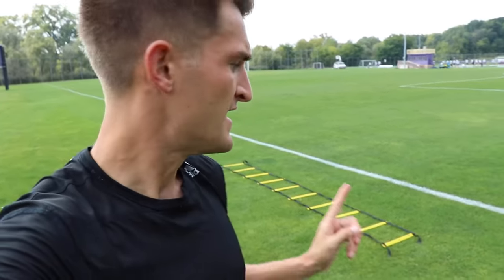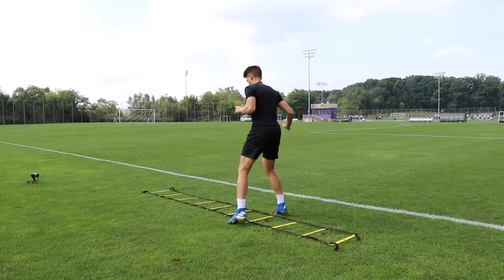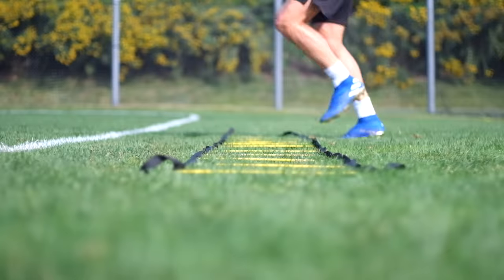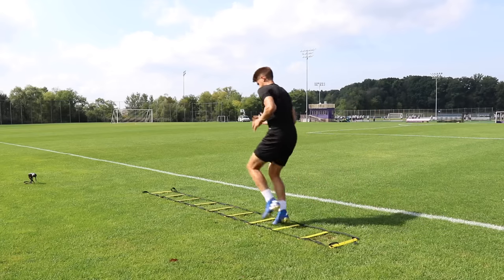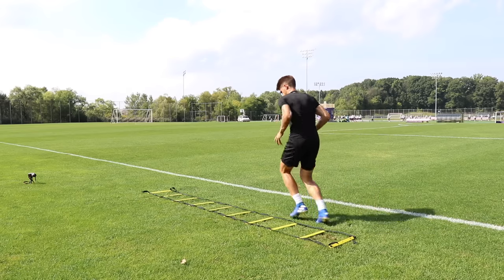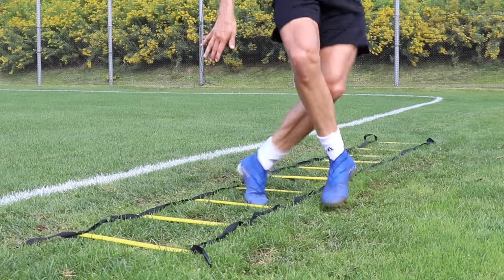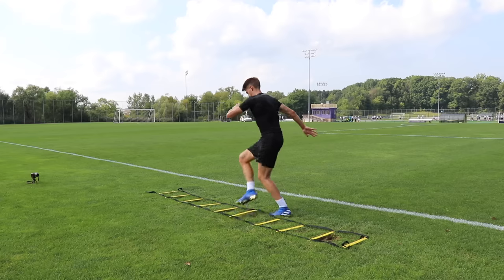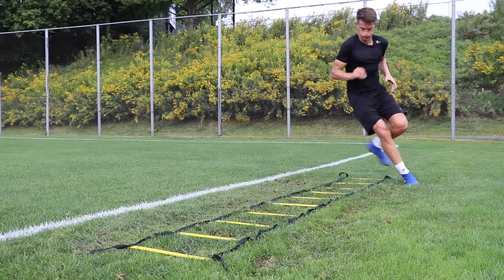10 Fast Feet Exercises To Increase Foot Speed | Training Drills To Develop Lightening Quick Feet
In the modern game of football, having fast feet is essential for high performance. With these 10 fast feet exercises that increase foot speed, you can develop lightening quick feet that will boost your performance on the football pitch. Players such as Cristiano Ronaldo, Neymar, Messi, Hazard and the majority of professional players integrate fast feet training into their schedules. Fast, coordinated feet can improve changing of direction, dribbling and deceptive movements to make you a more effective player. Boost your game with these 10 advanced fast feet training exercises. Enjoy!